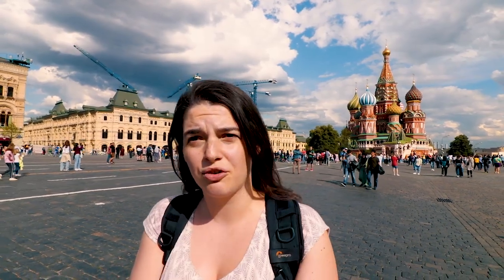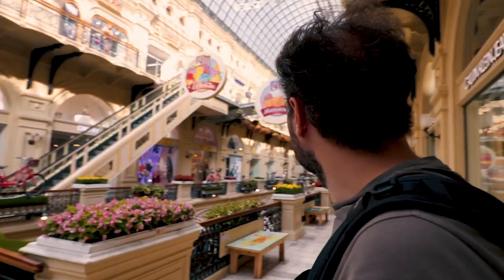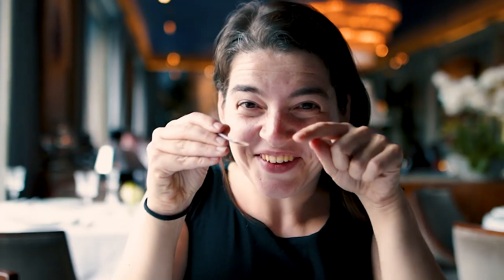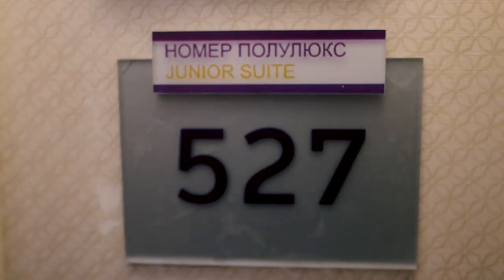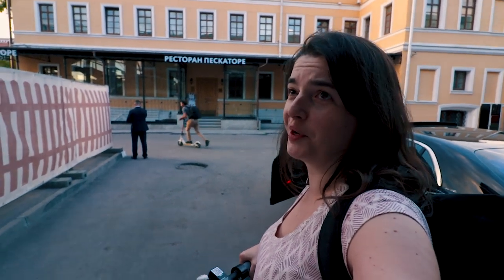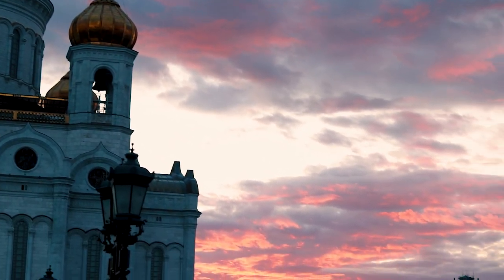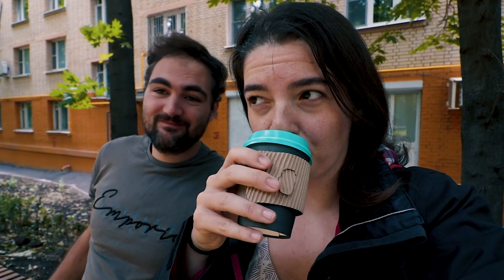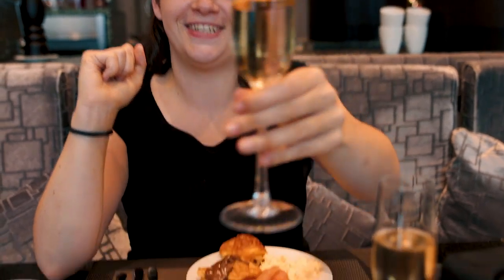MOSCOW Luxury Travel Versus Budget Travel (600 USD Per Day!)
What is the difference beween travelling Moscow on a budget or in luxury? From (free) activities, to the most fancy restaurants and hotels, we'll show it all.

Moscow is Russia's impressive capital. In its historic core is the Kremlin, a complex that’s the official residence of the president and tsarist treasures in the Armoury.

Outside the Kremlin's walls is the Red Square, Russia's symbolic center. It's home to Lenin’s Mausoleum, the State Historical Museum's comprehensive collection and St. Basil’s Cathedral, which is probably Moscow's most iconic building, known worldwide for its colorful, onion-shaped domes.

In this guide we do various free or cheap activities, as well as exploring some of the more luxurious hotels and restaurants (the famous beluga restaurant, known for it's caviar). How expensive is Moscow and what luxury can you find? What can you afford when you travel on a budget?

Want to know where to stay or where not to stay, Moscow tours, restaurants? Check out this Moscow guide!

Are you curious as to what it is we bring around the world with us? Here's a breakdown of our camera & travel gear:

►Our vlogging camera
►Our main vlog lens
►Cinematic & low light lens (get that awesome bokeh)
►Zoom lens (also good in low light)
►Our microphone
►Camera stabilizer gimbal
►Camera bag
►Rugged hard drive
►Kim's noise cancelling headphones
►Naick's (life-changing) noise cancelling earbuds
►Naick's backpack
►Kim's backpack

We make a small commission if you purchase something through these links on Amazon (even if you buy something else, even if it's just a toothbrush :D) at no additional cost to you. It means a great deal to us, so thank you to everyone who uses them!

Next up: Siberia AND travelling the Transsiberian Railway, the longest railway in the world!

Thanks a lot for watching our videos, we really appreciate it!

Source: Beatiful World, CC License